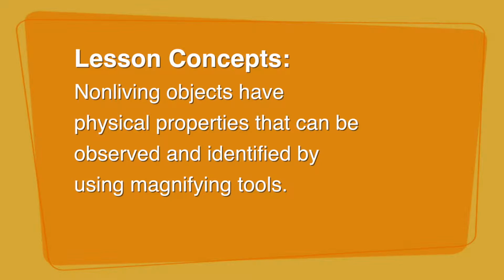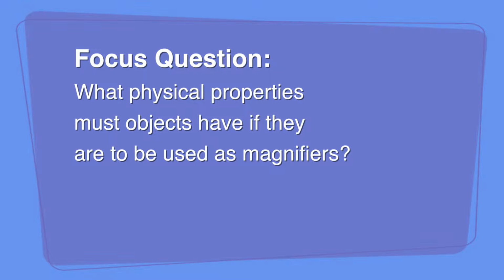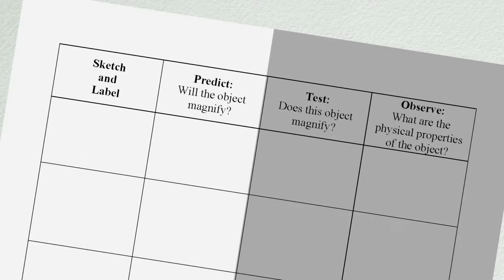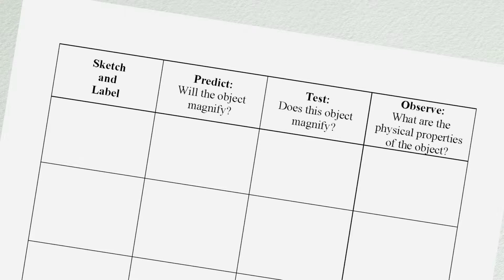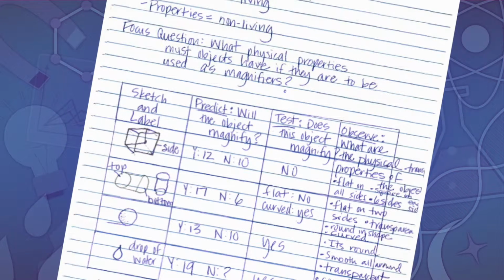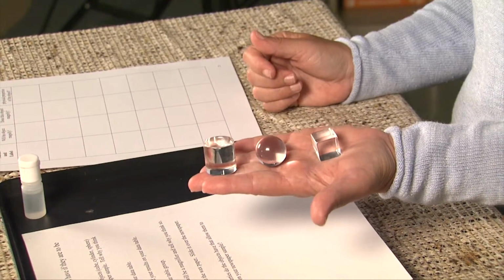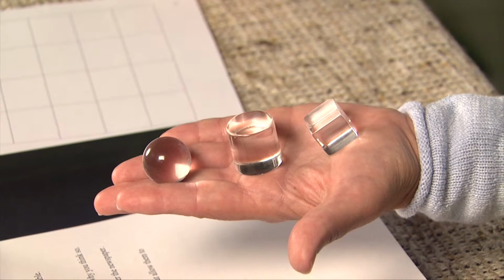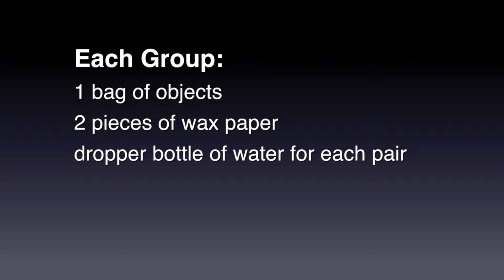Lesson 3 Microworlds DRAFT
Produced at Seattle Public Schools, Media Operations Center